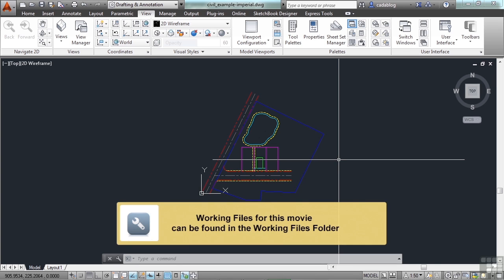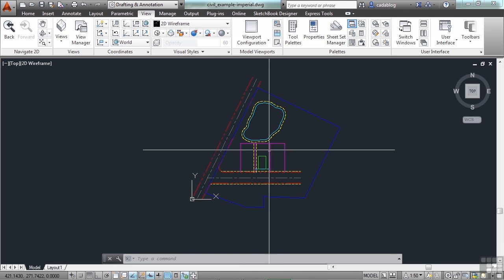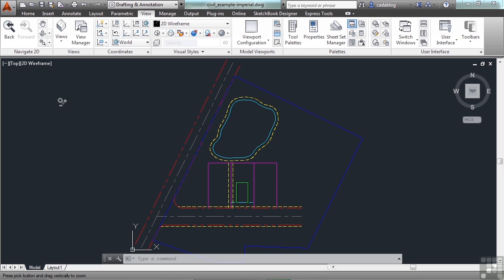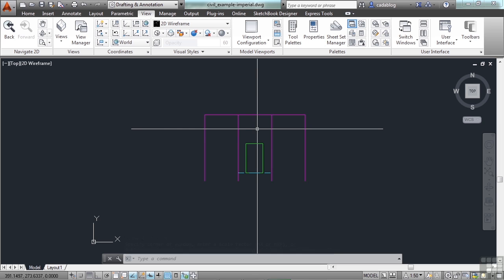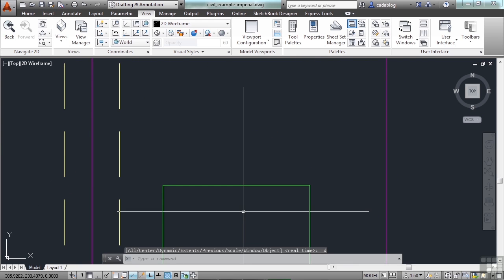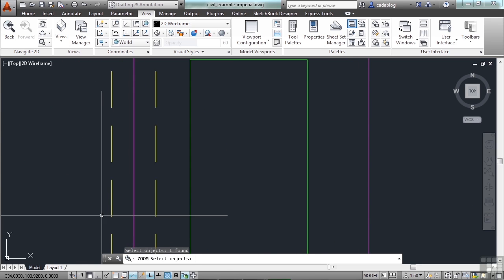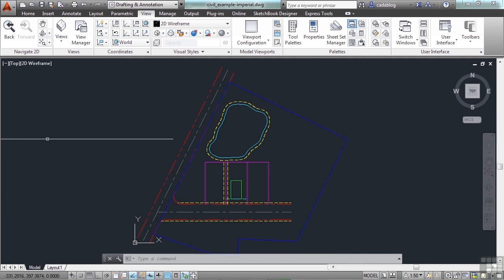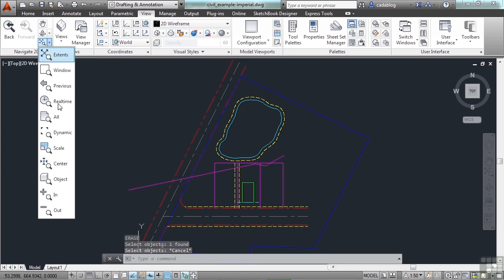AutoCAD Training 0412 Zoom